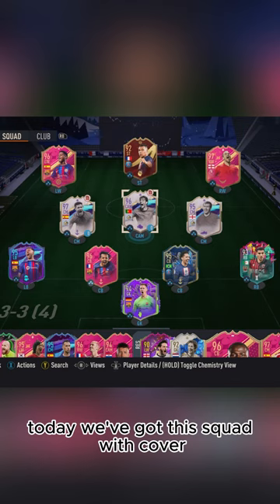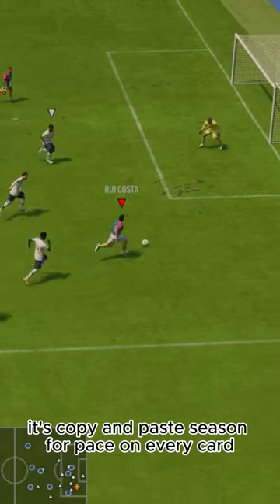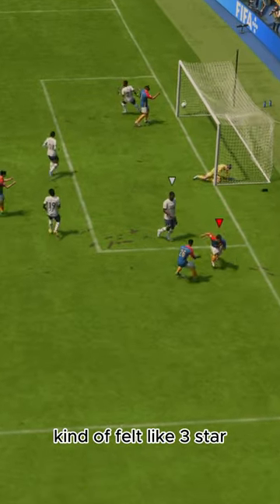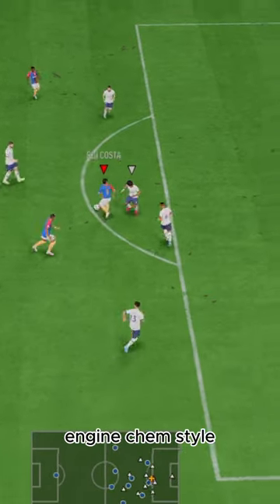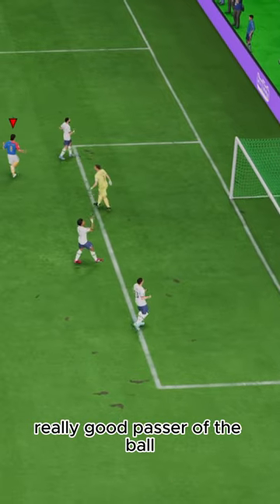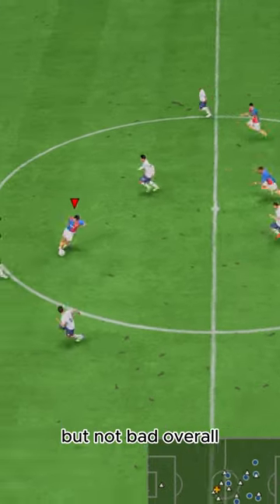Baller or BUST?! Cover Star Icon Rui Costa Player Review!